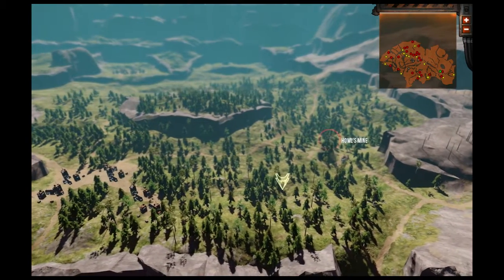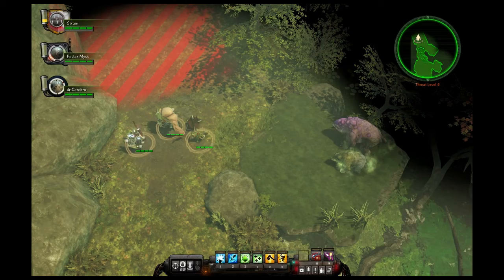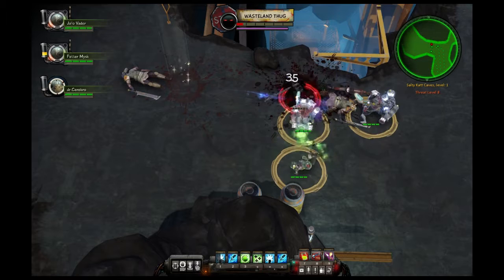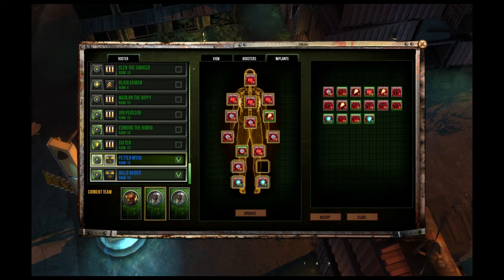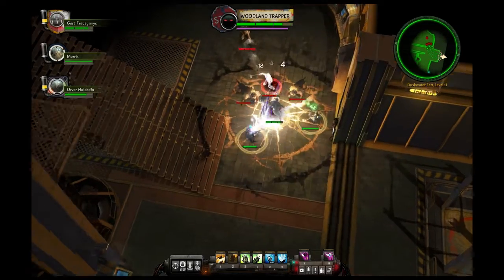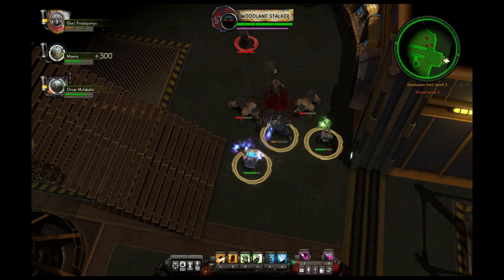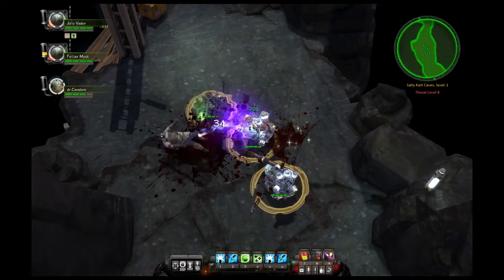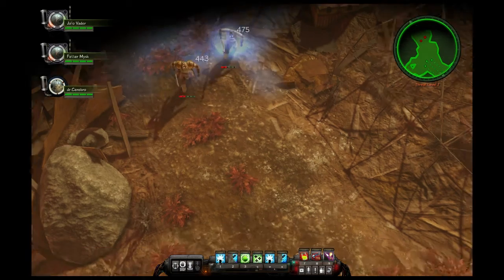RT Reviews: Krater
Krater is a post-apocalyptic RPG from developer FatShark studios. It blends elements of RTS controls, and MMO combat. Does the concept work? Watch and find out.